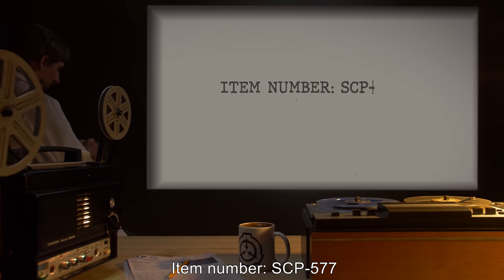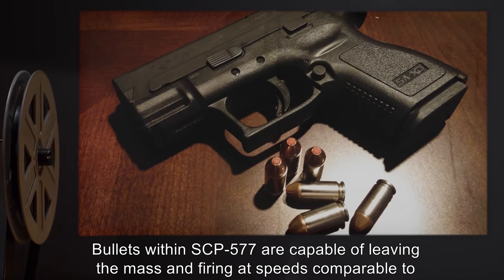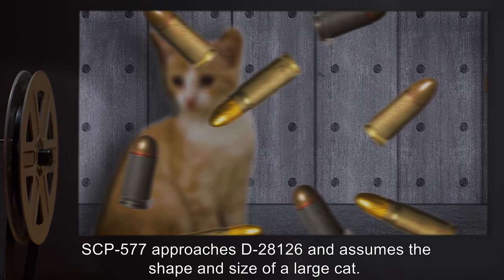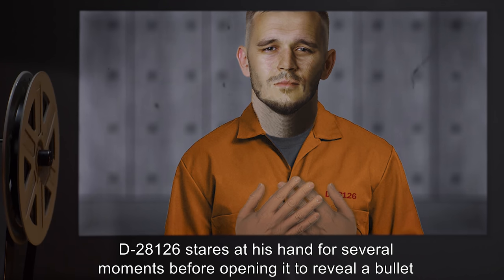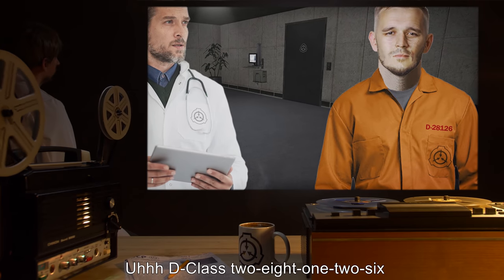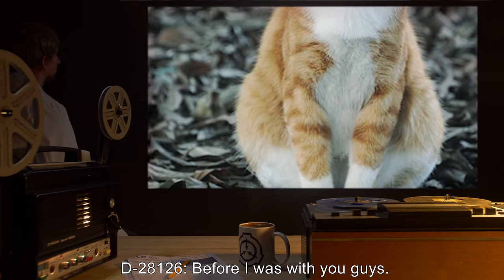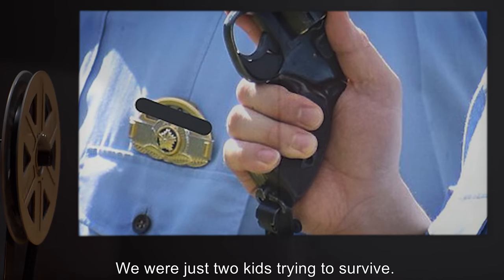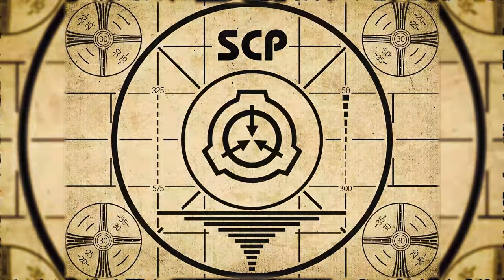SCP-577 | All Alone in the Moonlight (SCP Orientation)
Today we will be studying Item number SCP-577: All Alone in the Moonlight, Object class: Euclid.

SCP-577 is an animated, levitating mass of ammunition of various calibers, that persistently spins in a spherical formation. Approximately 40% of the ammunition is 9mm; however, large quantities of 10mm and .45 ACP rounds have also been noted. Bullets within SCP-577 are capable of leaving the mass and firing at speeds comparable to those from a standard handgun.

Occasionally, the mass has been observed forming recognizable shapes and likenesses, commonly those of domestic animals. SCP-577's total mass rises consistently, with approximately one thousand new pieces of ammunition appearing in the mass each year.

and released under Creative Commons Sharealike 3.0. Contributor: MayD

Author:Panda 51